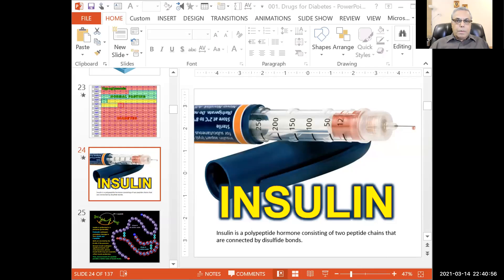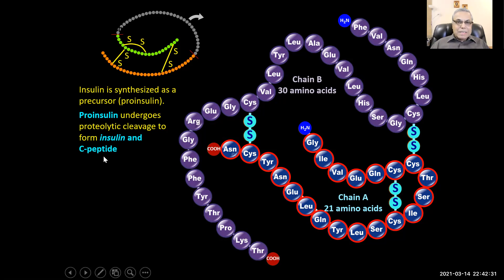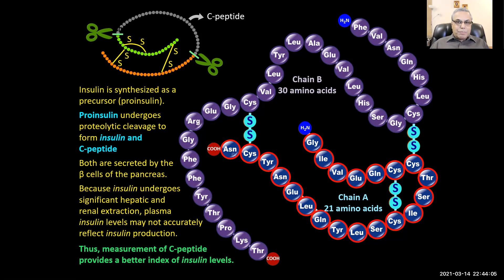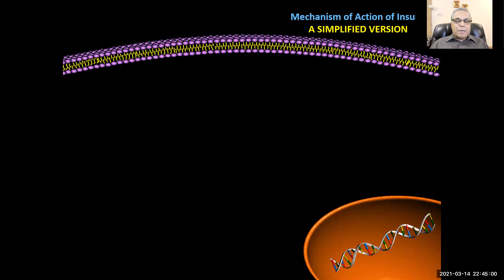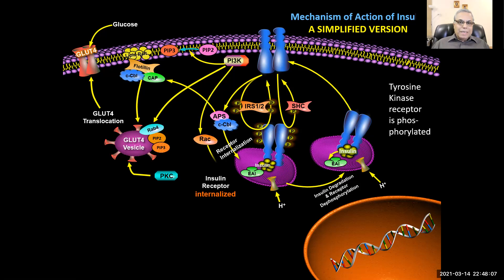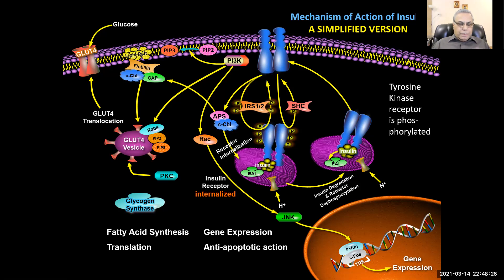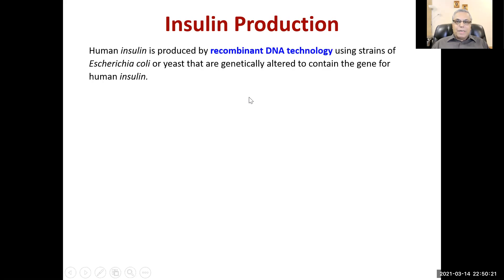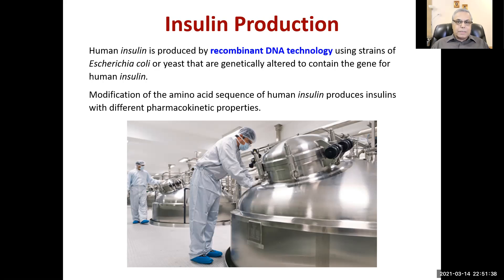Insulin Modifications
Brief details of basics of insulins